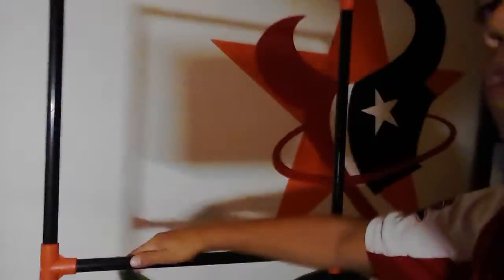haw to make a wiffle ball strike zone!!!